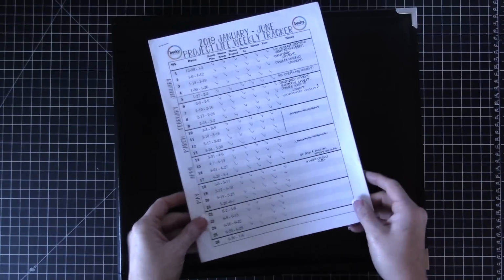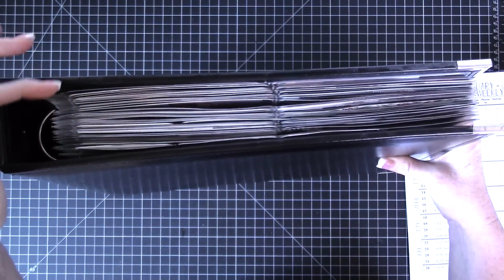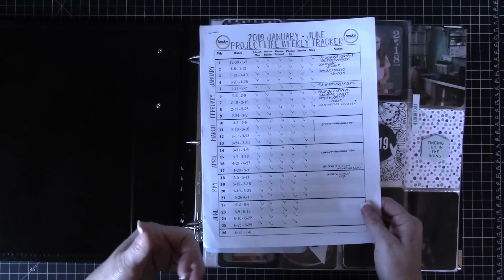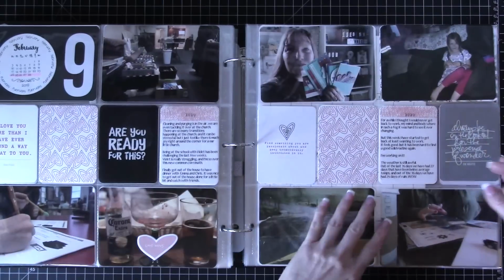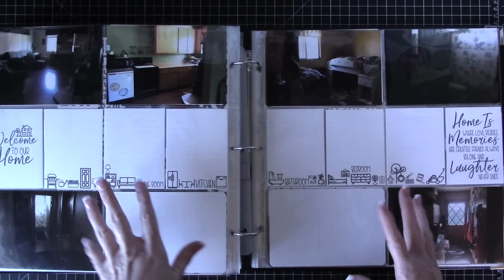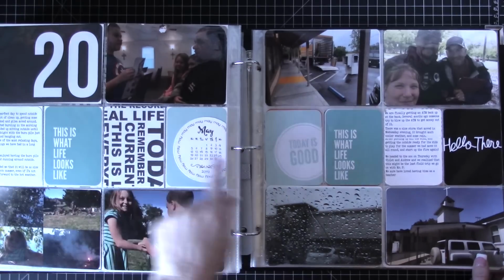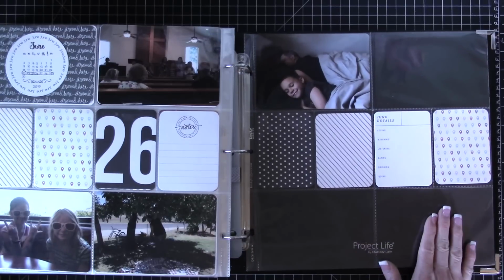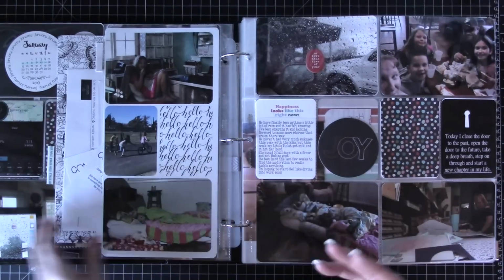Project Life - June 2019